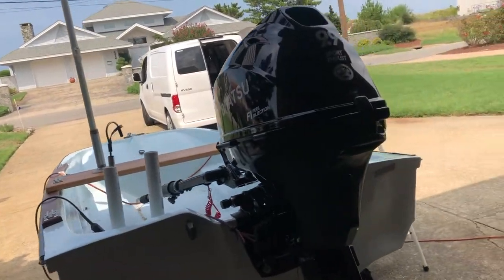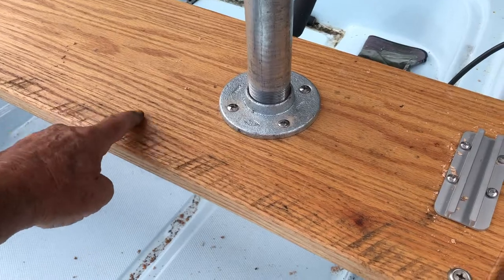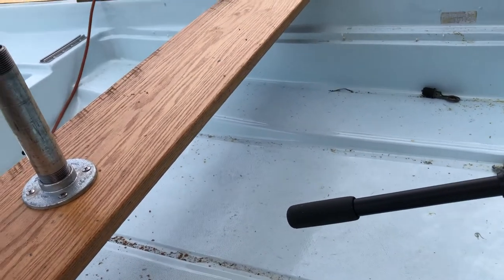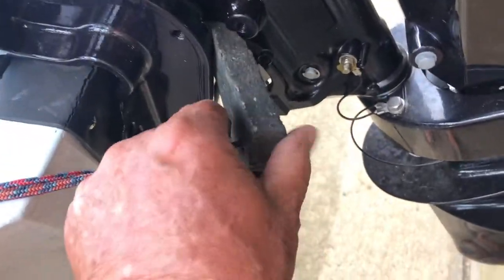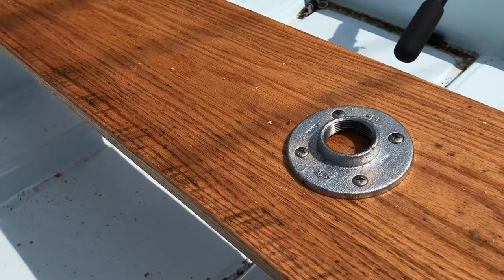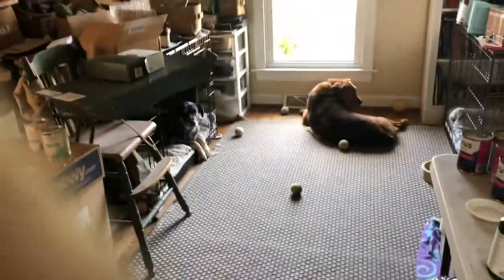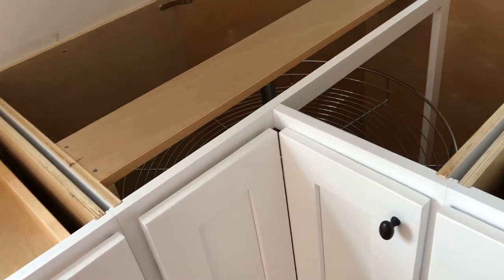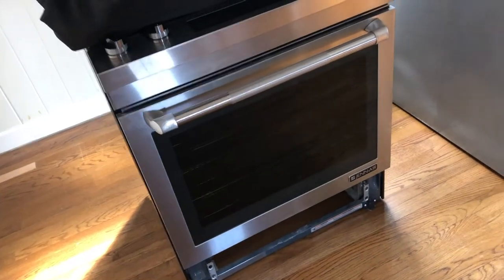Worked on the Minnow today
dang knife gig tomorrow.

see you soon - probably SurfChurch or SteamingChurch

Stavrscoop
go pro hero session camera